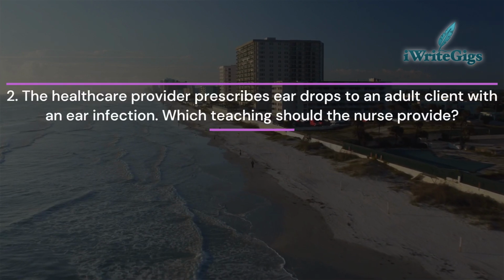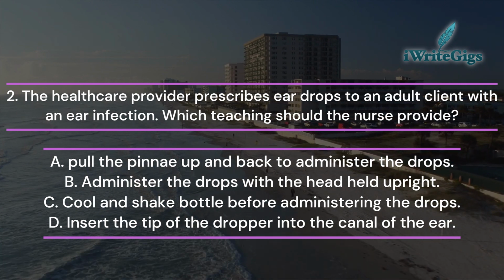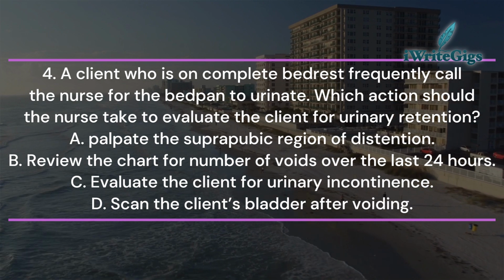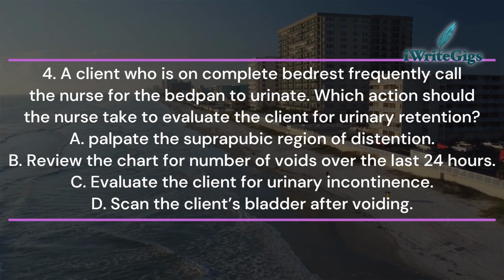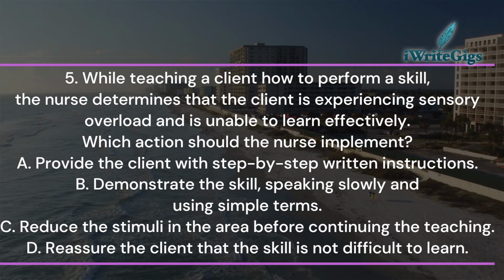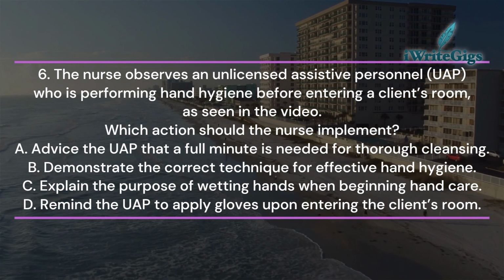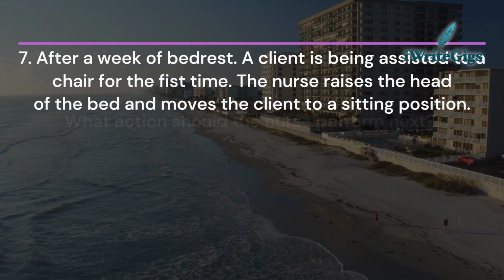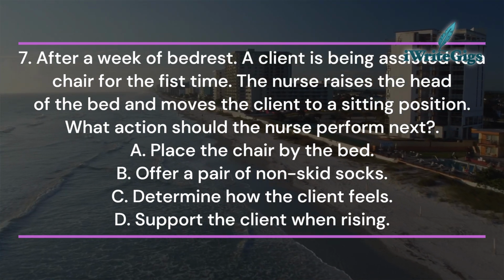Need help with HESI Exams?